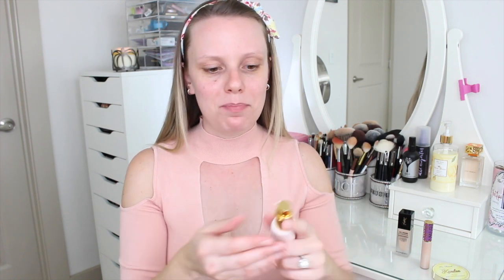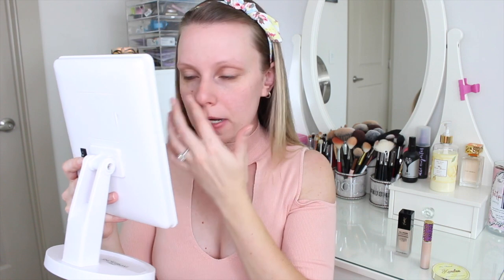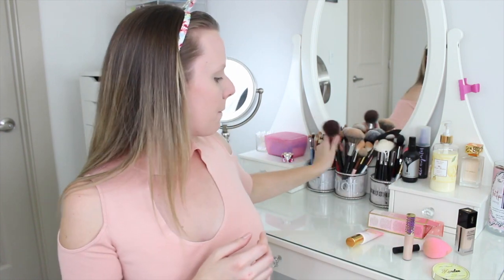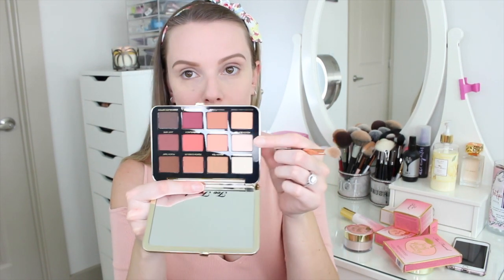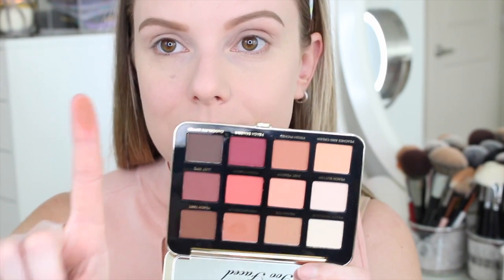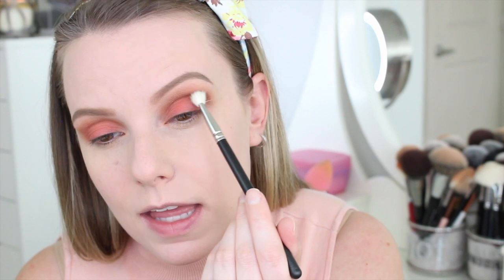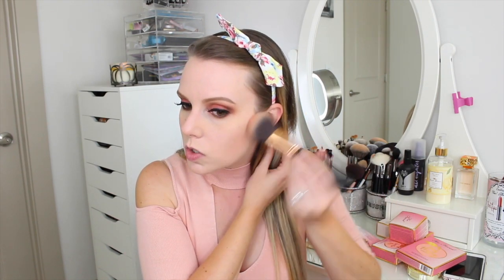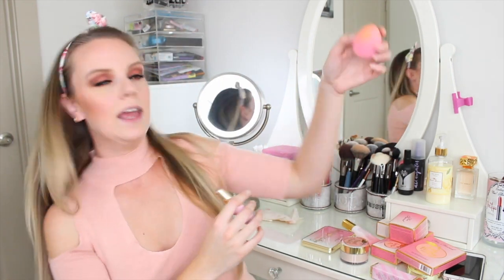Too Faced Peaches & Cream | Tutorial & First Impressions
Too Faced Peaches and Cream Collection:
Loose Powder
Eye Shadow Palette
Setting Spray

Too Faced x Kandee Johnson Collection:
Banana Powder
Candy Glow Stick

Other Makeup Products Used In This Video:
YSL All Hours Foundation - BR 20
Tarte Shape Tape Concealer - Light
Too Faced Love Flush Blush
Kat Von D Shade and Light Palette